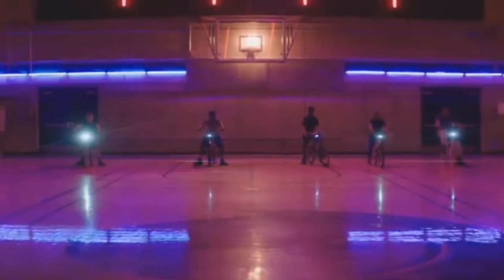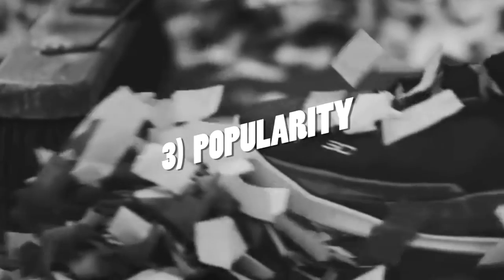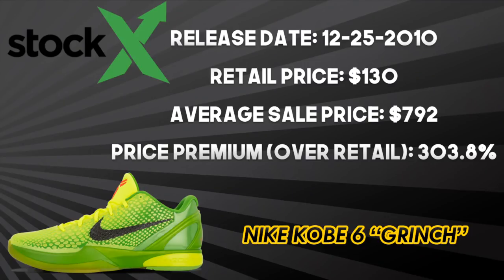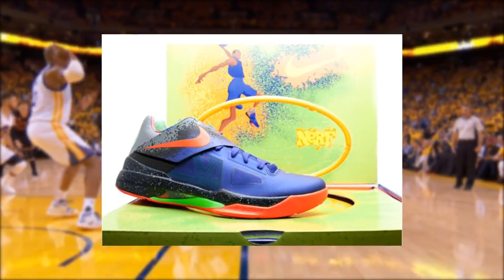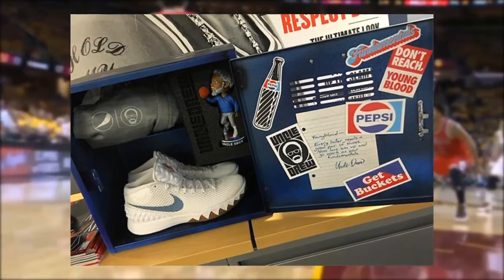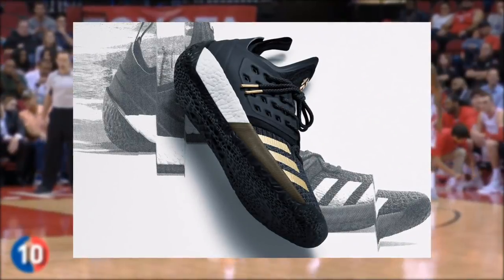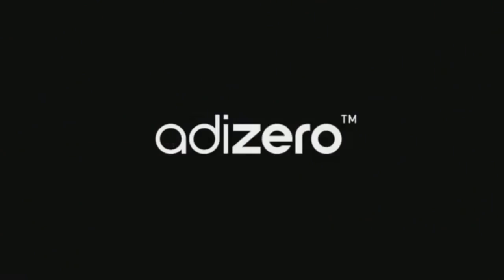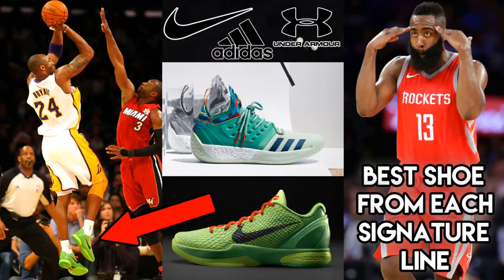The Best Shoe from Each NBA Star's Signature Line- Nike, Adidas, Under Armour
Topic Tackle- Some NBA Stars have Signature Shoes, but which version if the best?

Josh Carson JC3. Basketball Commentary on Topic Tackle Sports Talk. NBA & More.